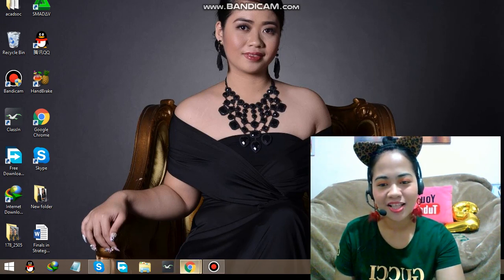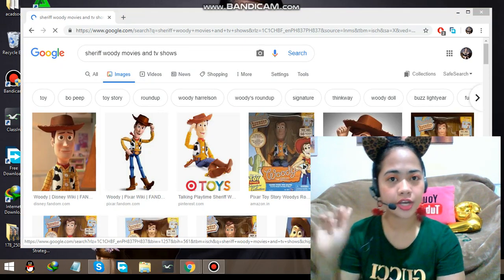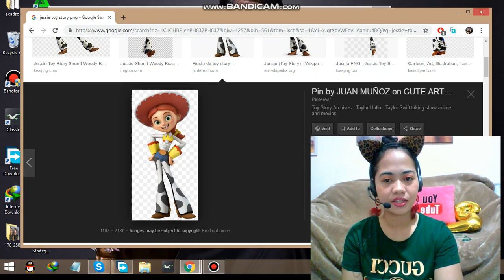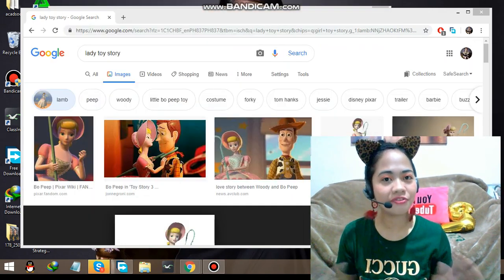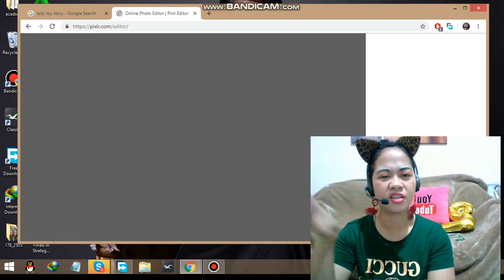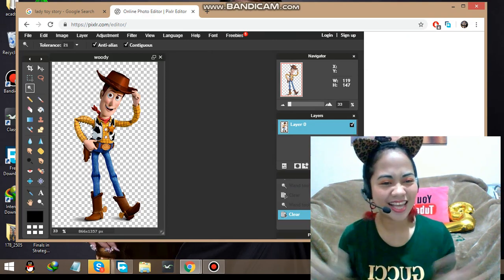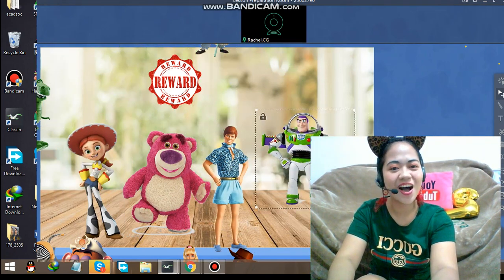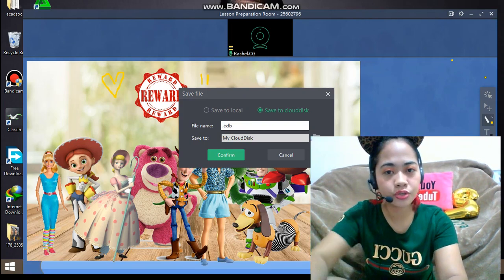REWARDS FOR KIDS || ACADSOC EDB File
This an original concept of mine. I thought about making a "Toy Story" reward for kids because it could be for both boy or girl. The characters are all popular and known, so I'm pretty sure that my students will like this.

SKYPE - live:72eebf278075d3